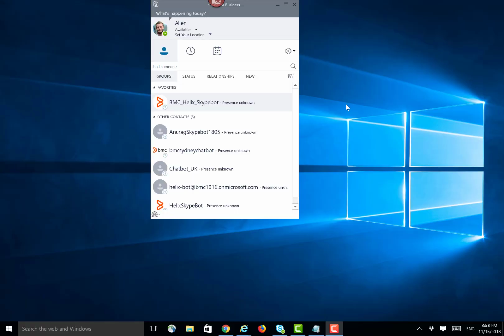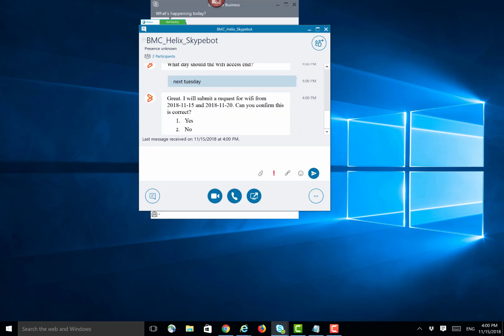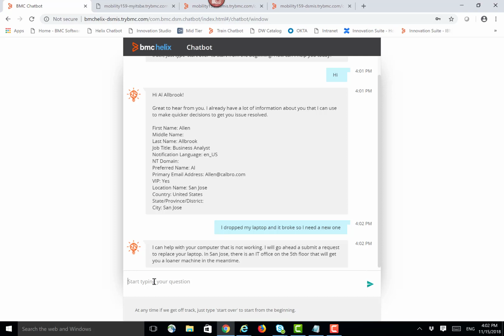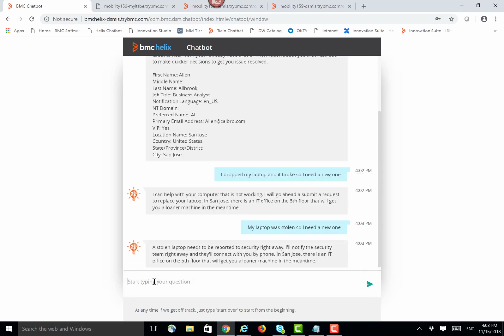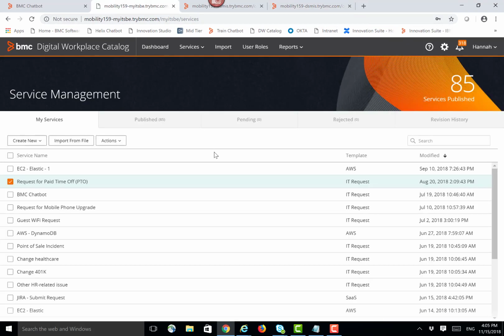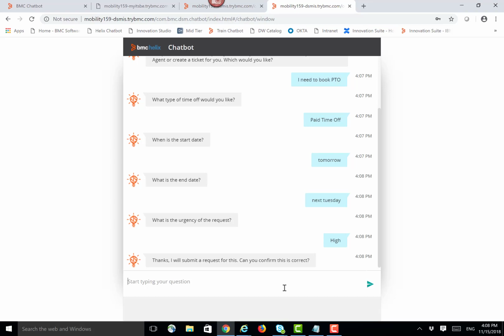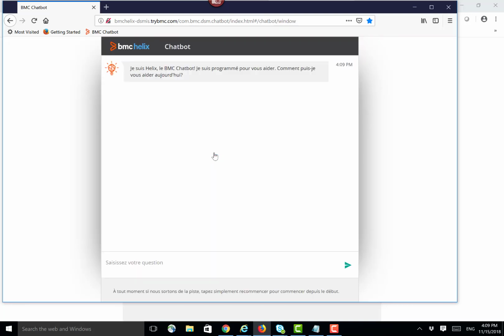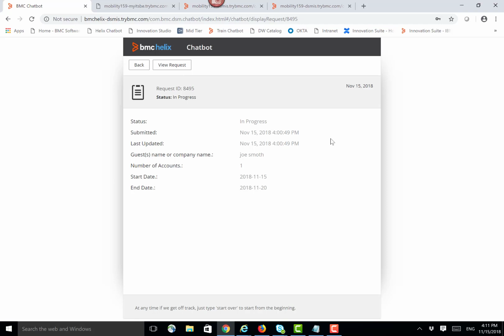BMC Helix Chatbot 1808 Overview